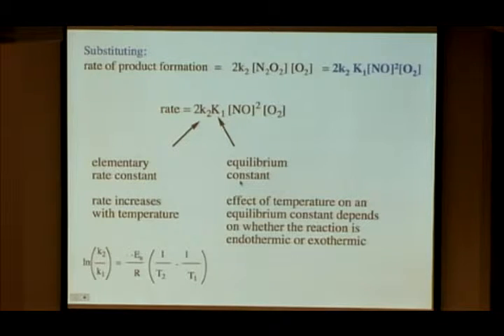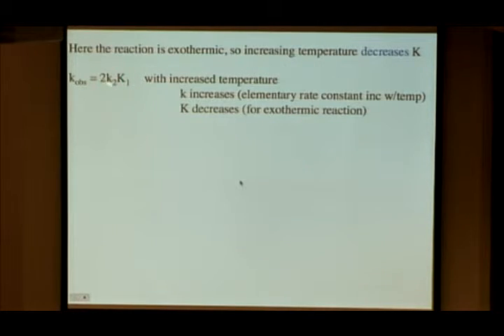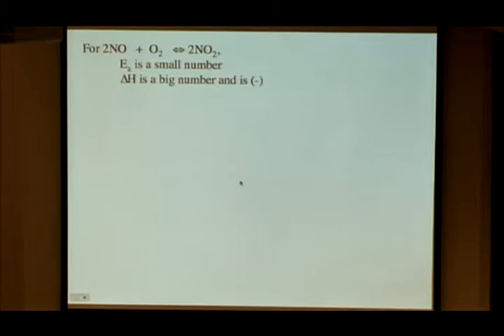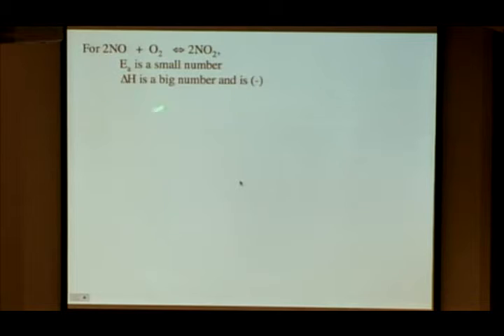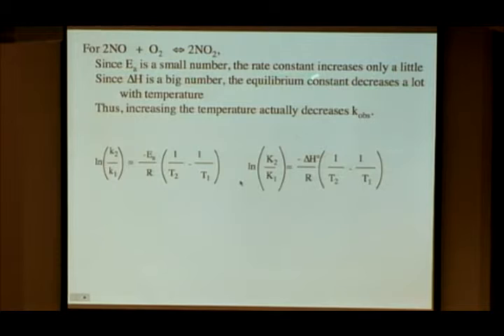PhyChem Lec 34 Temperature and Kinetics Analysis of rate of multiple step reaction